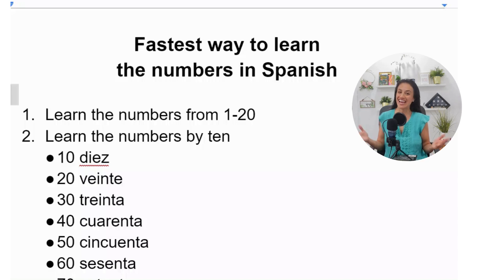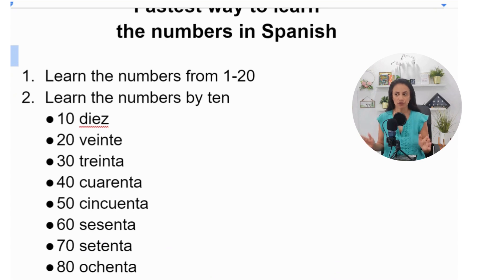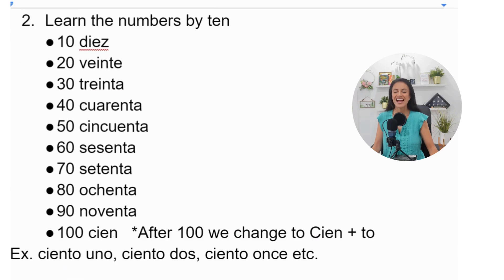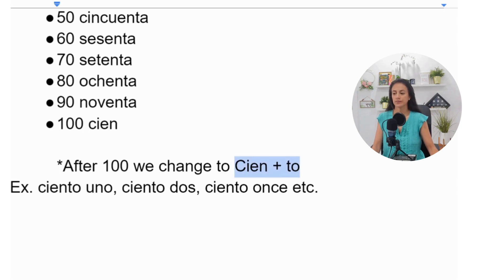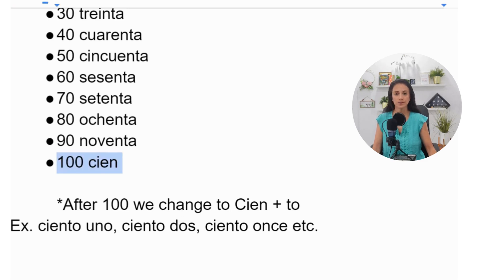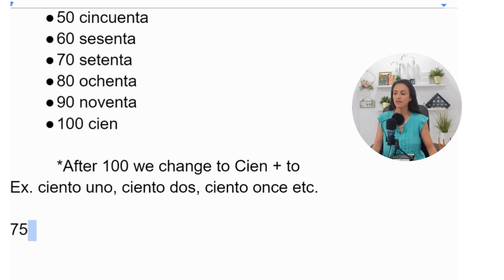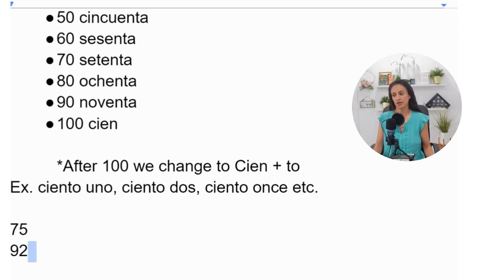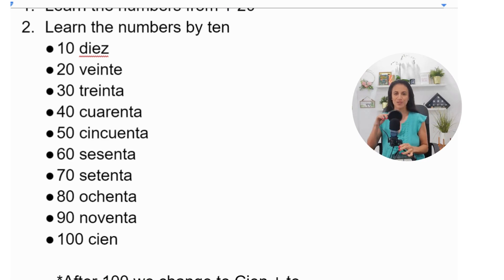Fastest way to learn numbers in Spanish.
In this video, I will explore the quickest and most effective methods for learning numbers in Spanish, specifically tailored for law enforcement officers. Mastering numbers is essential for various aspects of police work, from taking reports to communicating crucial information. Follow along to improve your numerical fluency in Spanish and enhance your ability to serve the Spanish-speaking community more effectively.